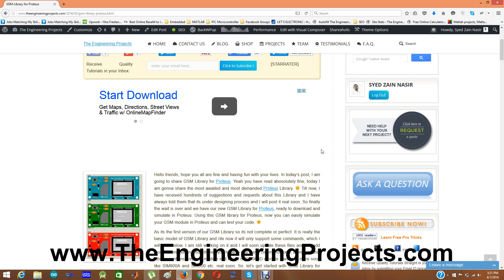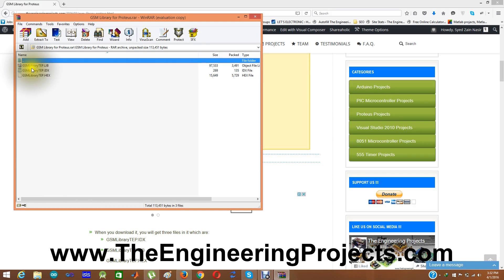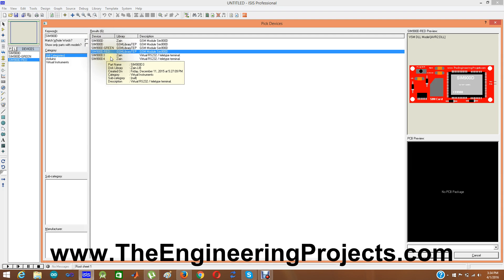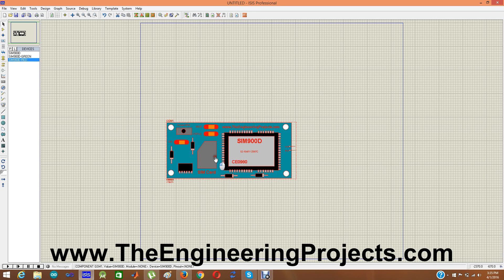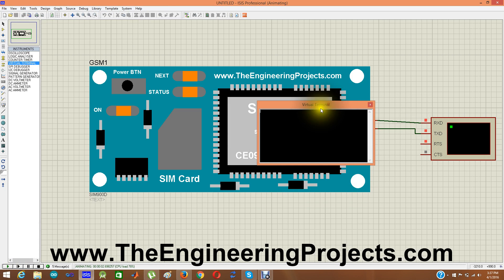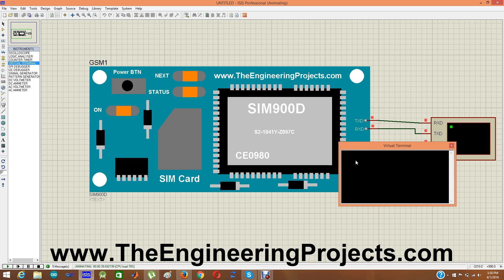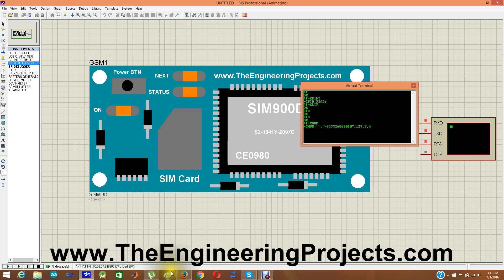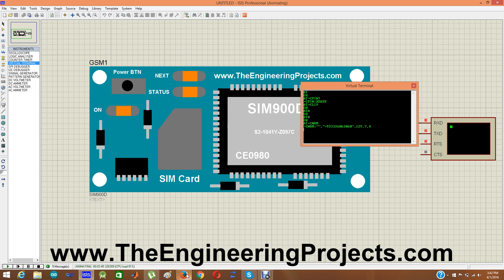GSM Library for Proteus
You can download this library and can read more details about it from this

Skype: theenggprojects